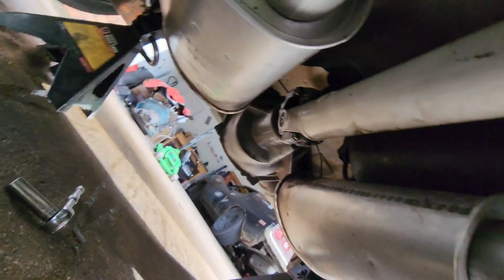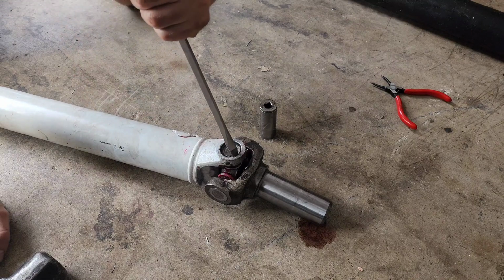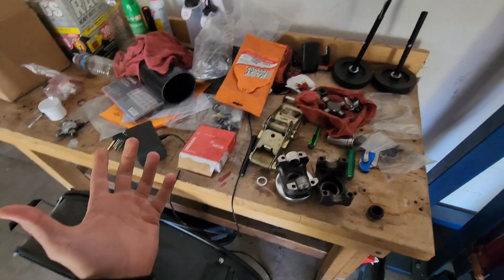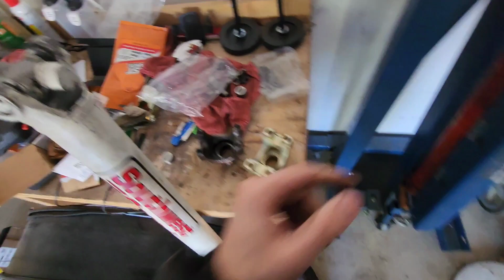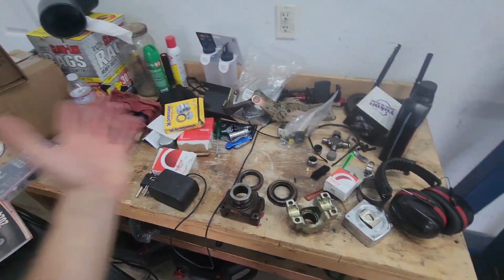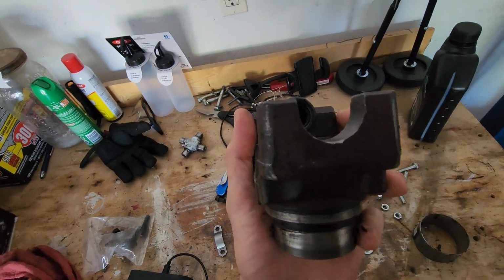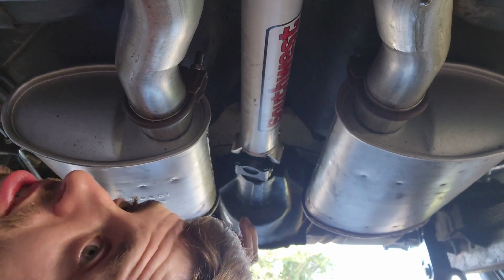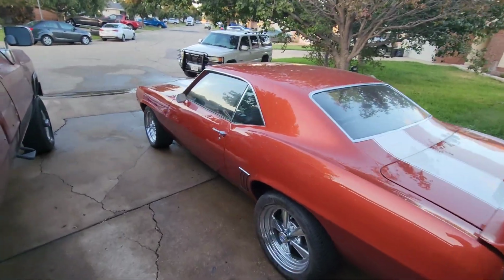Did We Win? Or Did We Lose? The Final Episode.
In part 349382 of the Camaro build. We continue to try and figure out this driveshaft debacle.

Does it win in the end? Or do we finally figure it out and finish this Camaro on a good note?!